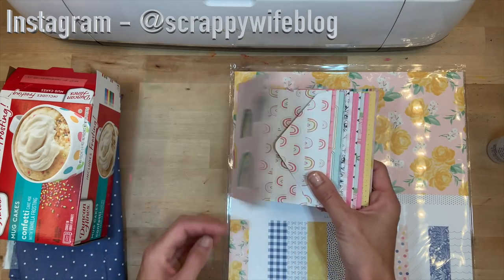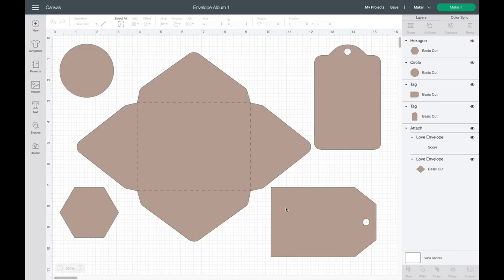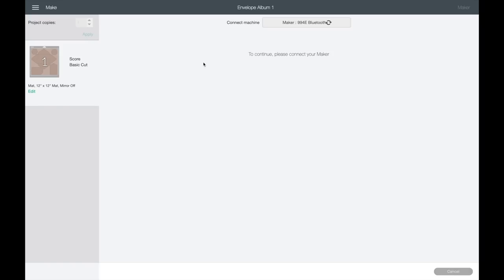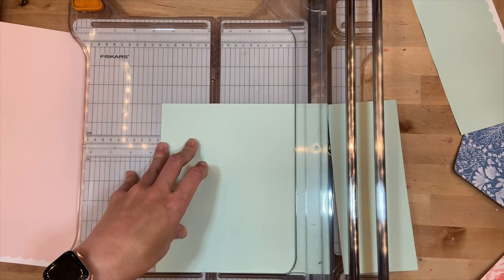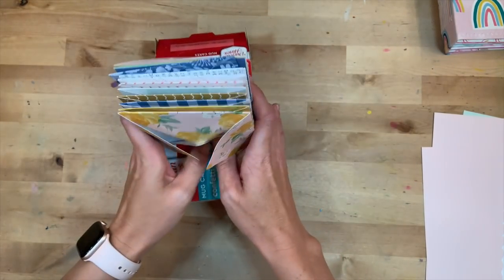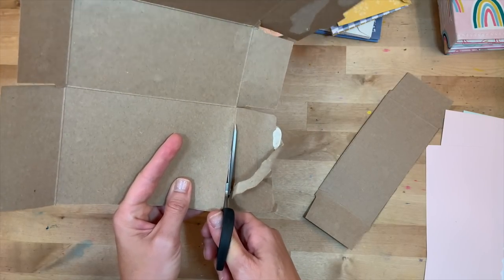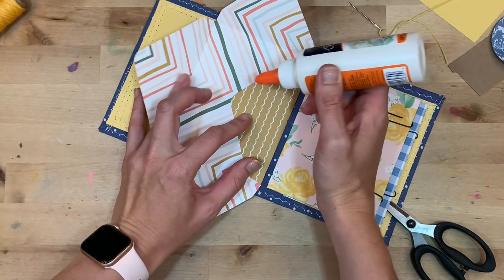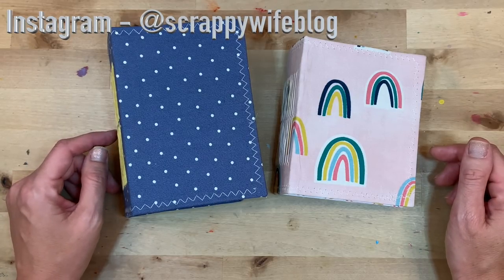Envelope Mini Album Tutorial || Upcycle Album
A few weeks ago, I shared some of my favorite summer projects and so many of you requested that I do a tutorial on how to create my envelope mini album.  Using an old cereal box and supplies from my stash, this is a fun album to make and perfect for documenting trips and adventures!  Supplies are linked below.

*FabriTac Glue
*We R Memory Keepers Book Binding Tool
*Sewing Machine
*Colored Binding Thread